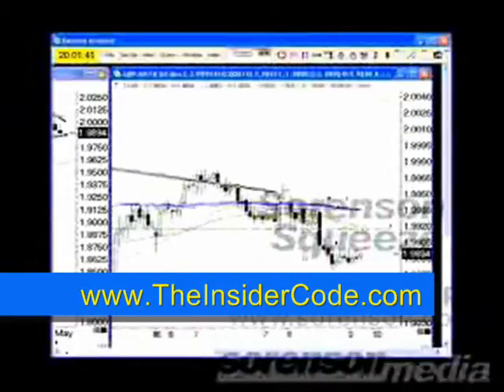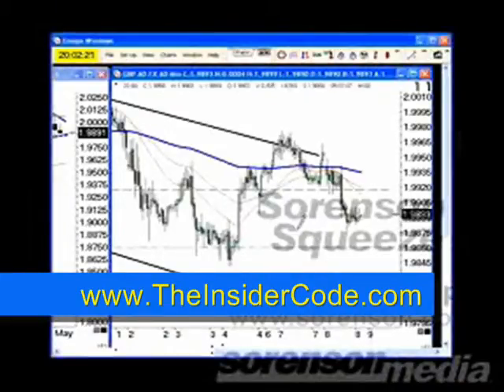Forex Trading - TheInsiderCode.com Mac X pt.25n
- Forex Trading - pt.25n with Forex Expert Mac X of The Insider Code.